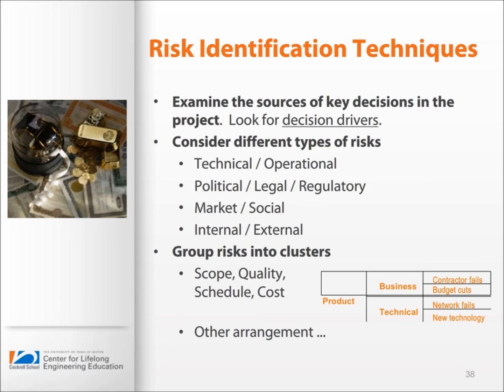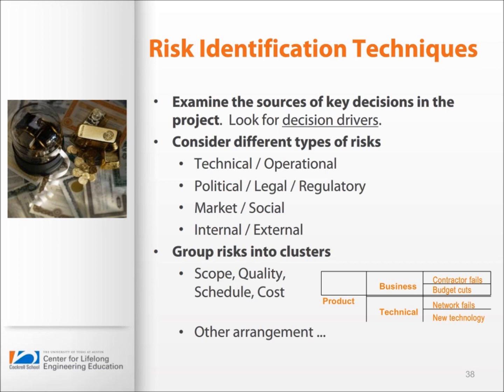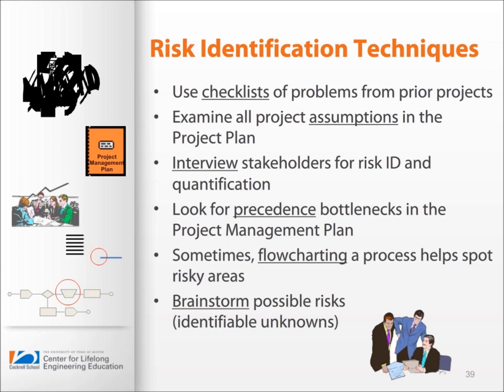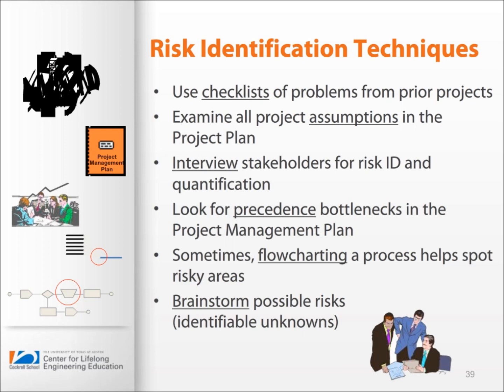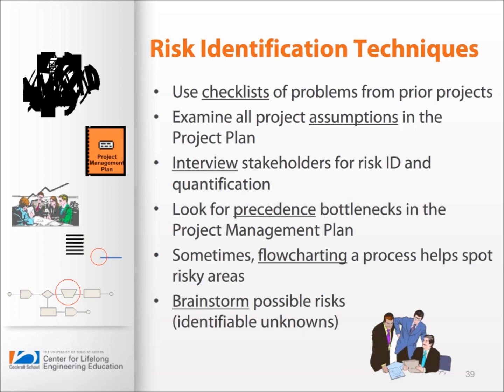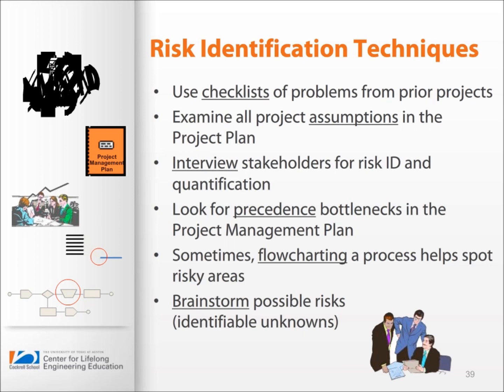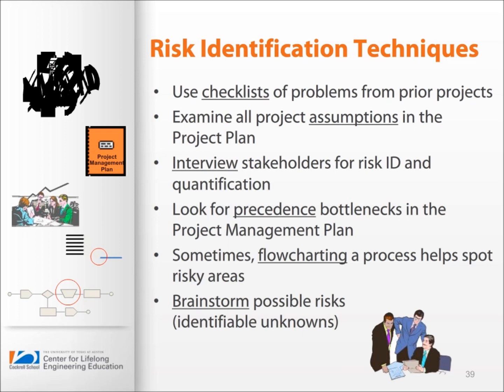Principles of Software Testing & Quality Assurance Preview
This course presents strategies that will confirm that the software under development meets the business requirements and solves the problem. It goes further to underline testing mechanisms that can be applied throughout the software development life cycle to reduce defects and resolve root‐cause problems in the development process to prevent defects from occurring.  Testing and quality assurance include activities that have significant impact on the quality of delivered software. In particular, testing safety-critical software and real-time software applications has to be carefully planned and must be performed effectively and efficiently.